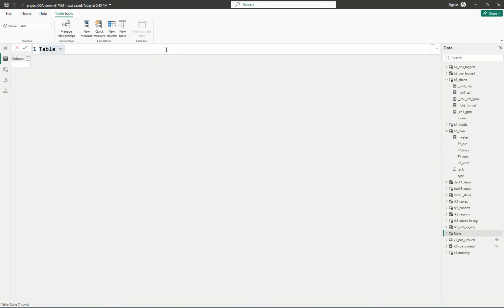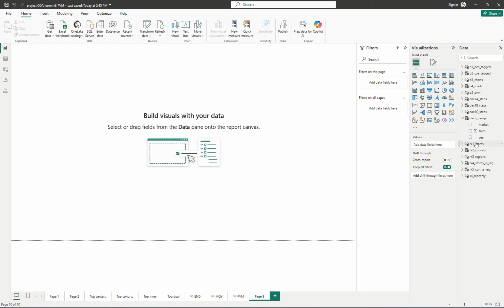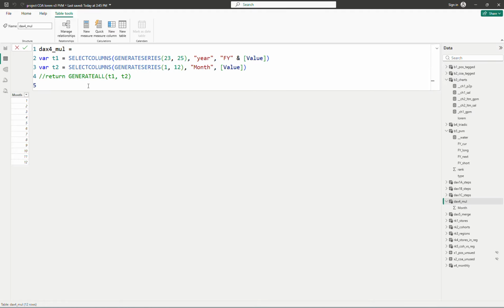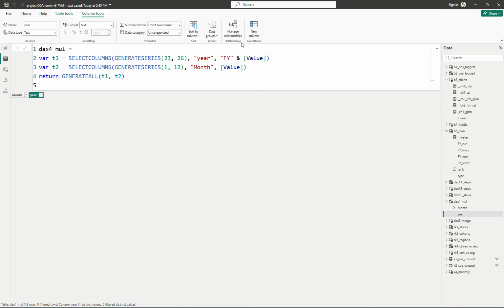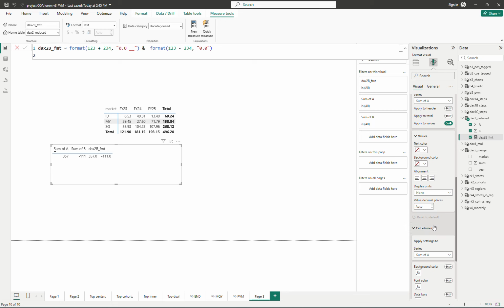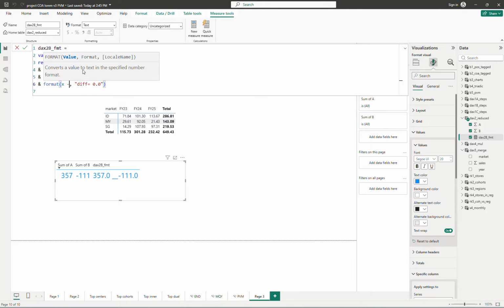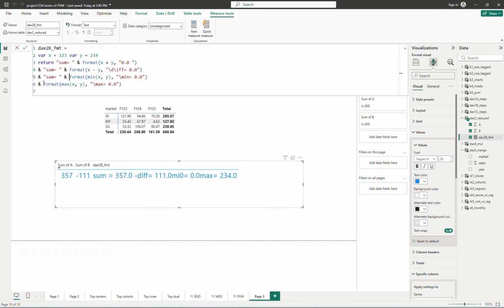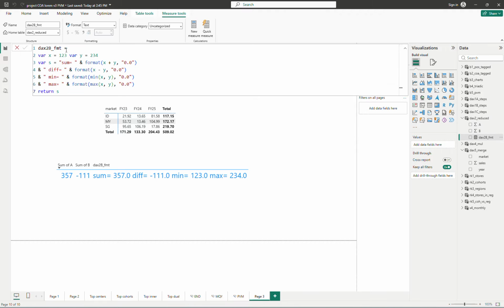project COA DAX 02, merging, multiplying, concatenating